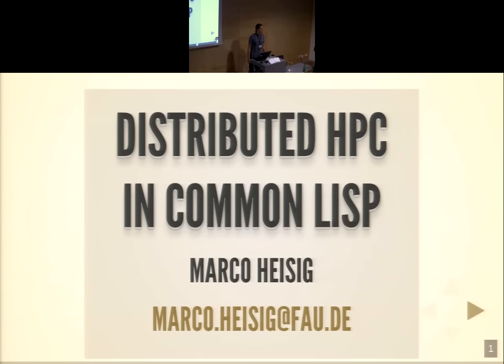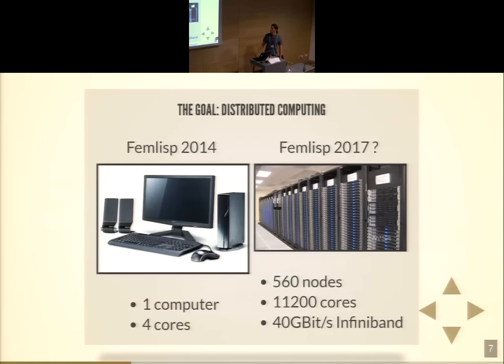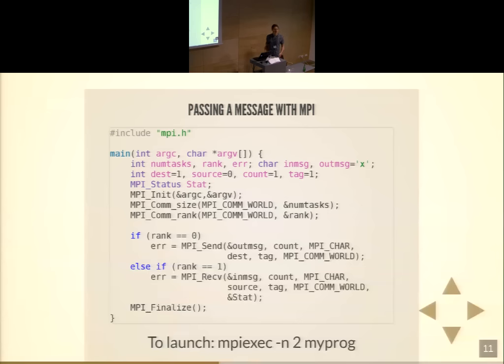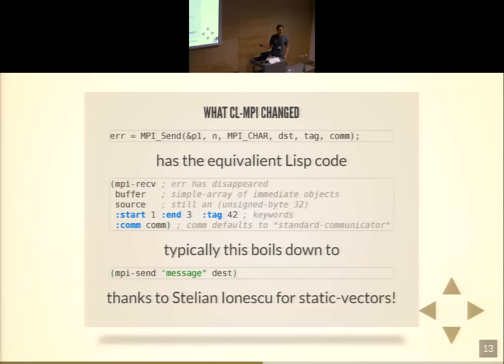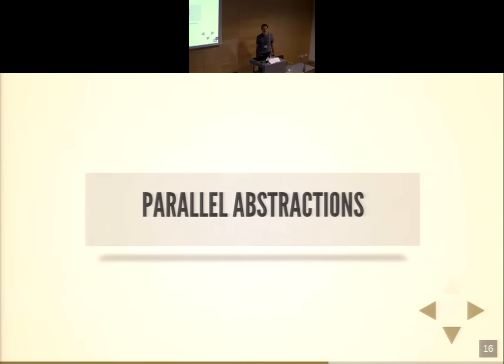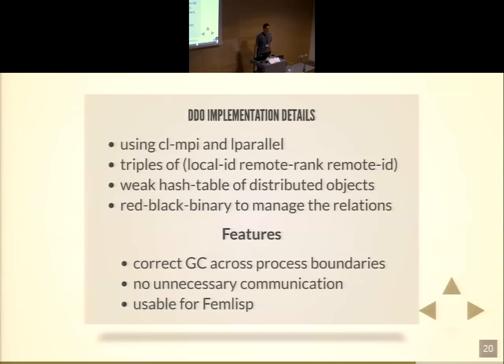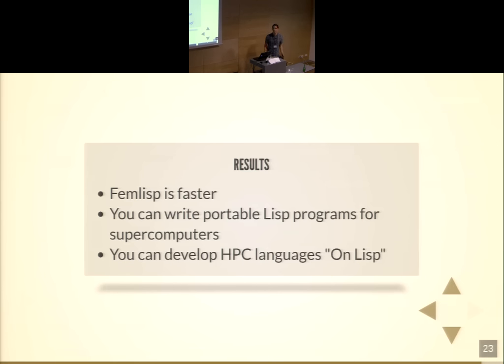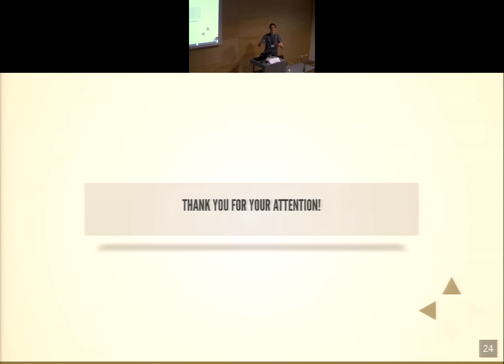Distributed High Performance Computing in Common Lisp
ELS 2016, 9th European Lisp Symposium, 9-10 May 2016,
Department of Computer Science,  AGH University of Science and Technology, Kraków, Poland.

Marco Heisig and Nicolas Neuss, Chair for Applied Mathematics 3, Erlangen, Germany.

High Performance Computing (HPC) is the Formula 1 of computer programming and deals with the solution of problems that have a practically inexhaustible demand for com- pute resources, e.g. accurate physics simulations. We present the library CL-MPI and how it can be applied to distribute scientific computing workloads over several Lisp images and computers.
In particular, we describe our work towards the parallelization of Femlisp and the tools and techniques developed in the process. Femlisp is a Common Lisp framework for solving partial differential equations using the finite element method.